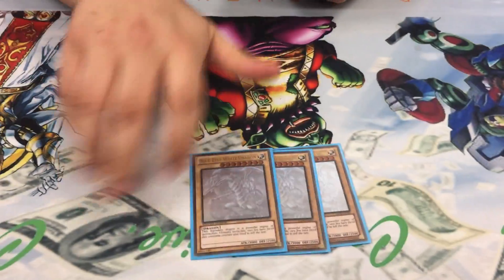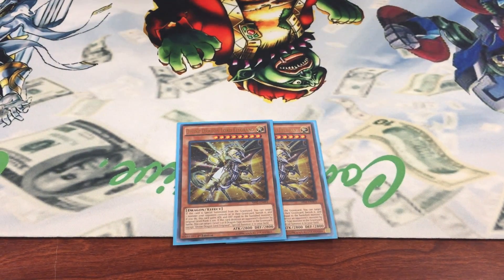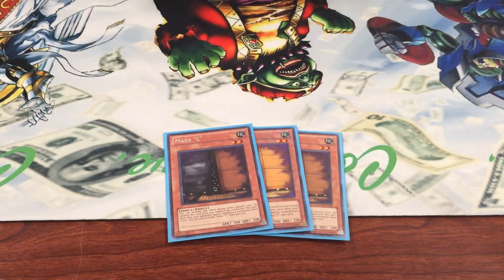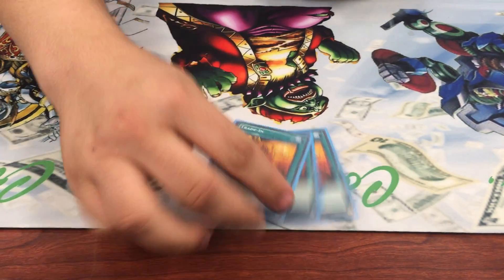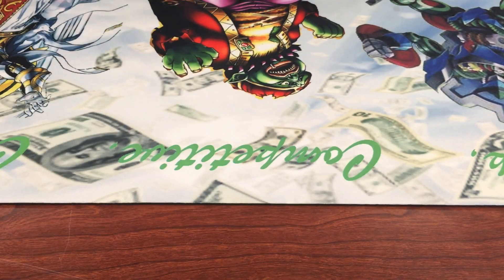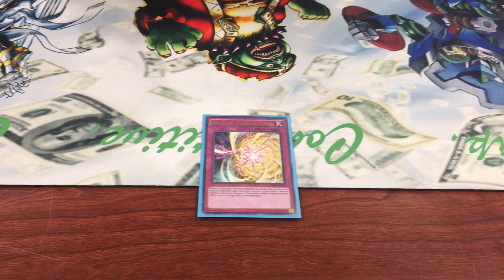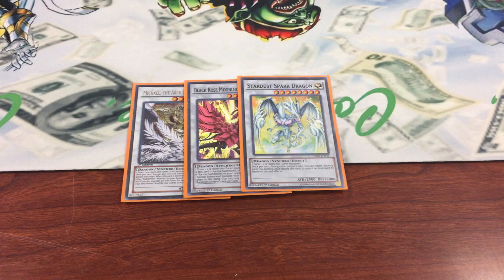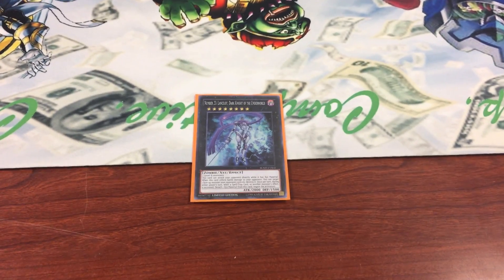BEST Felgrand Blue-Eyes Deck profile JULY 2016